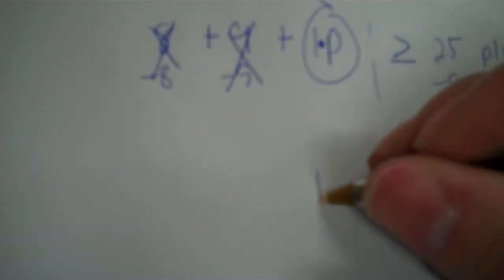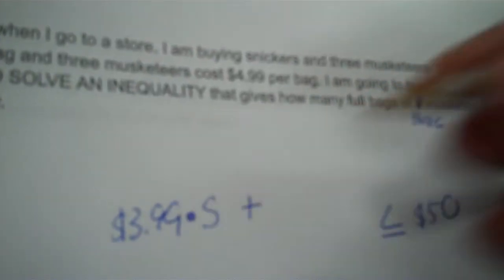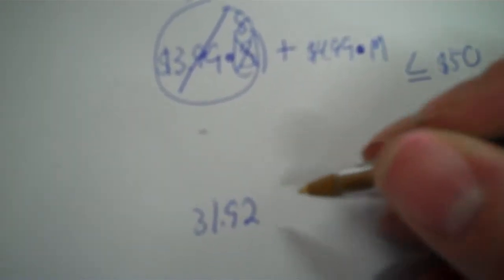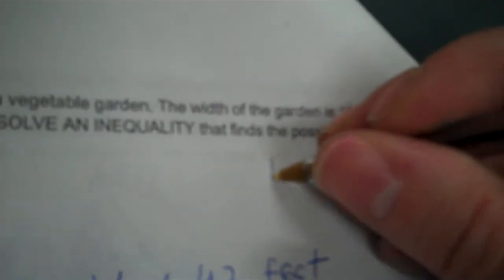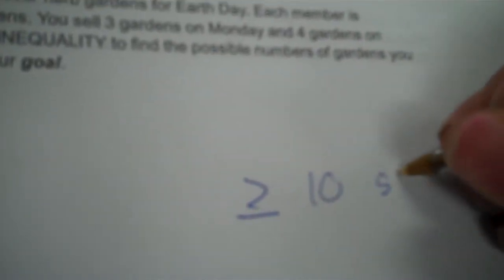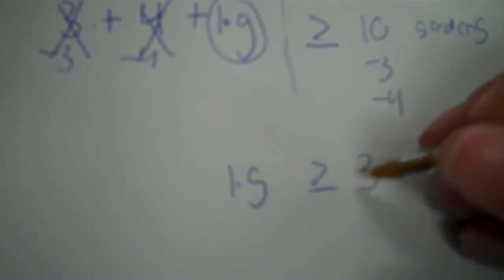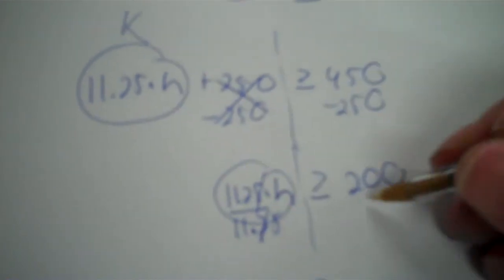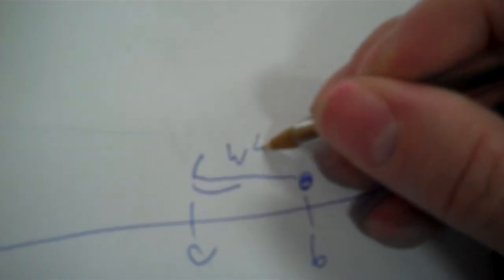2 Algebra 1 6 3 out of packet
2 Algebra 1 6 3 out of packet